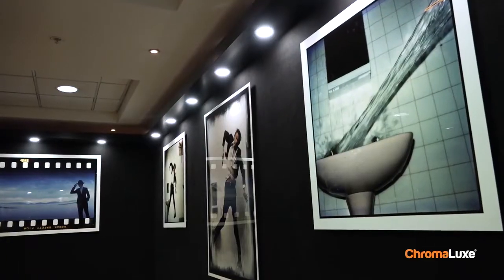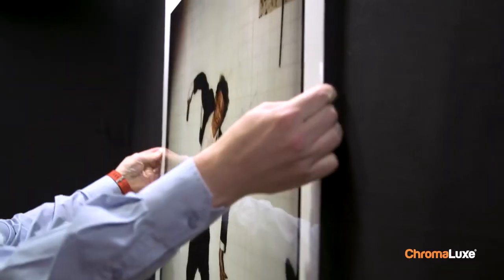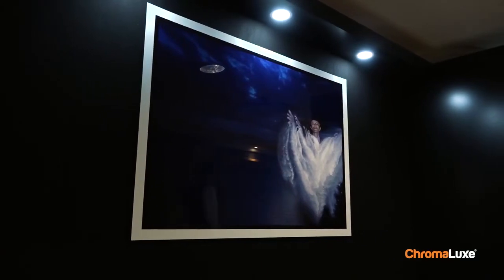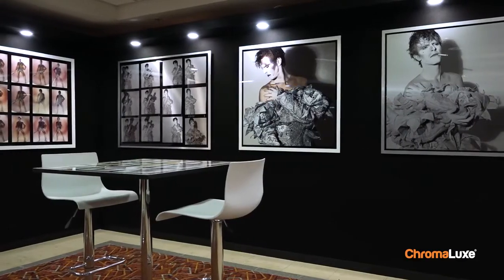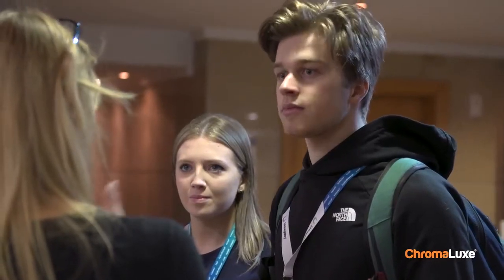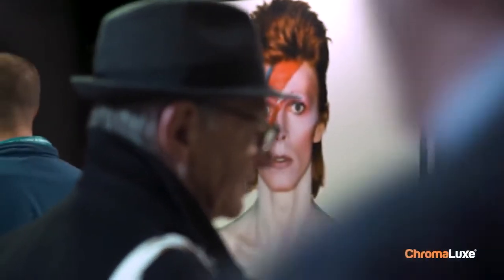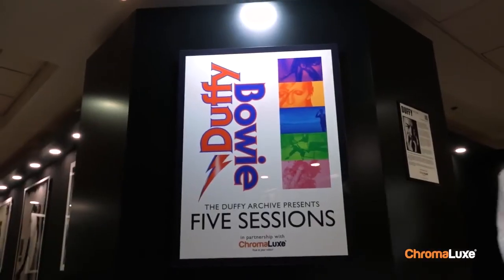ChromaLuxe Five Sessions with David Bowie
David Bowie Five Sessions

Gallery at The Societies 2018 Convention in London, featuring Duffy's five sessions with Bowie and the iconic Aladdin Sane image. January 2018. The ChromaLuxe award-winning exhibition at The Societies of Photographers Convention in London. Featured was the Duffy archive presentation of FIVE SESSIONS with David Bowie.  Photographer: Brian Duffy Videographer: Voop Productions